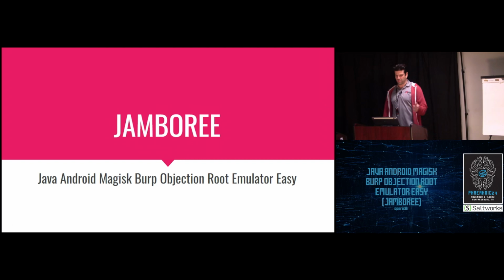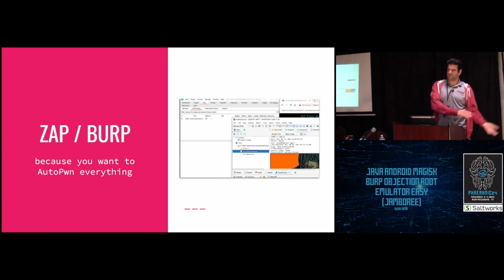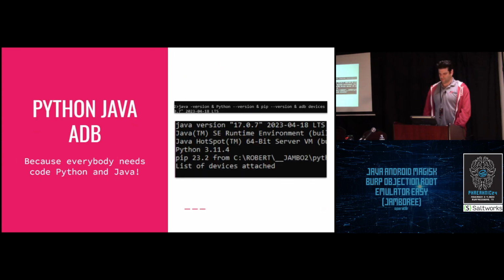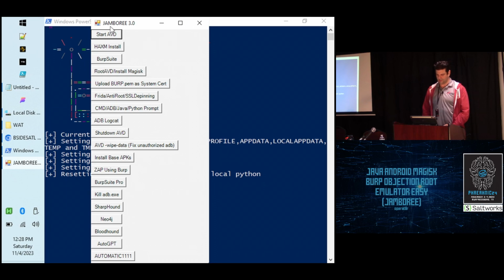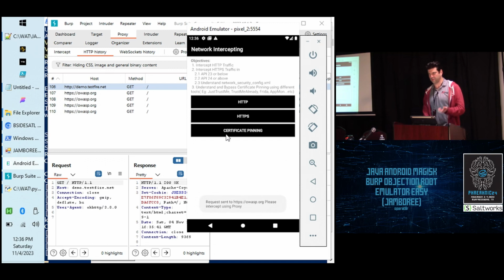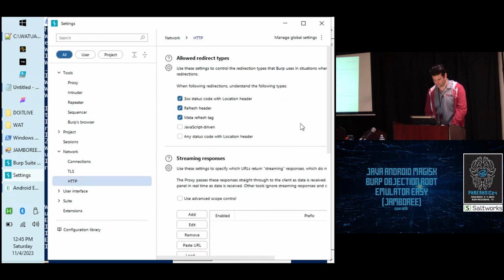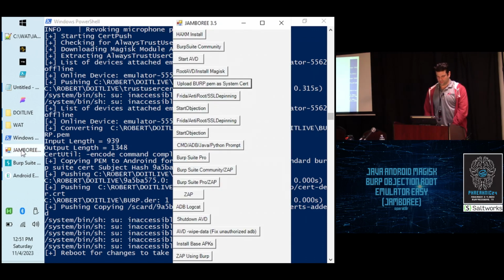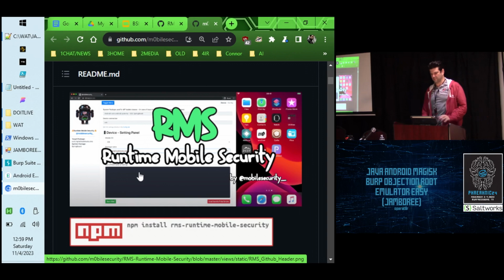PN24: Java Android Magisk Burp Objection Root Emulator Easy (JAMBOREE)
Get a working portable Python/Git/Java environment on Windows in SECONDS without having local administrator, regardless of your broken Python environment. Our open-source script downloads directly from proper sources without any binaries. While the code may not be perfect, it includes many useful PowerShell tricks.
 Run Android apps and pentest without the adware and malware of BlueStacks or NOX.
 Run BloodHound Active Directory auditing tool
 AUTOMATIC1111 Stable Diffusion web UI A browser interface based on Gradio library for Stable Diffusion
 PyCharm
 Android Debloat Tools
 How it works:
 Temporarily resets your windows $PATH environment variable to fix any issues with existing python/java installation
 Build a working Python environment in seconds using a tiny 16 meg nuget.org Python binary and portable PortableGit. Our solution doesn’t require a package manager like Anaconda.
 ** coming soon SaftyNet Bypass from Yuzzuff AKA N2R2D2 **

 I am an experienced IT security professional with over 20 years of hands-on experience in networking and information security. I have a passion for growing local information security groups and talent by speaking at conferences, creating online videos/articles, and teaching Red/Blue Team at a local maker space. Sharing my knowledge and learning from others is something I truly enjoy.
 Throughout my career, I have worked with various platforms and networks in small to Fortune 500 companies. I can assist in identifying and collaborating to resolve both known and previously unknown issues.